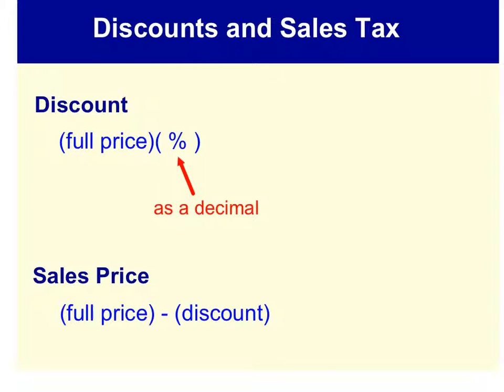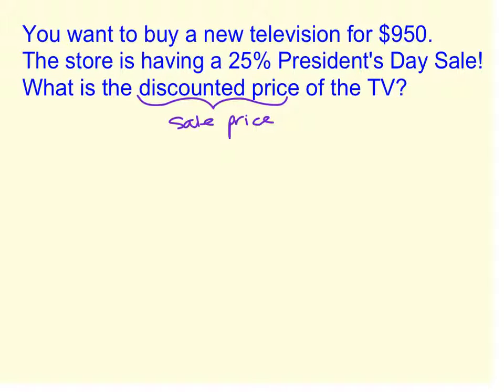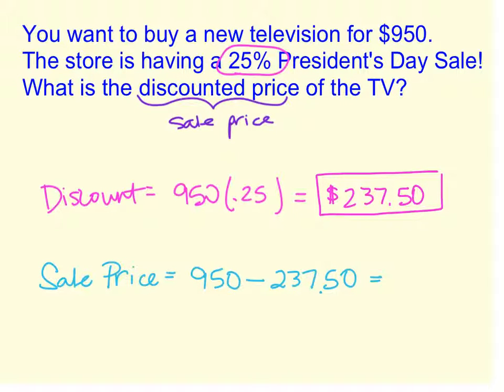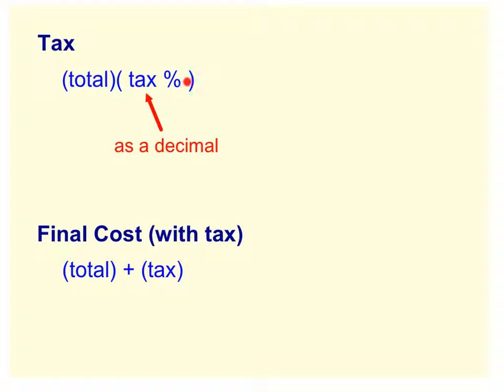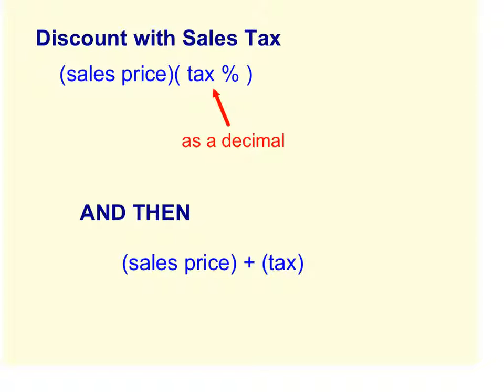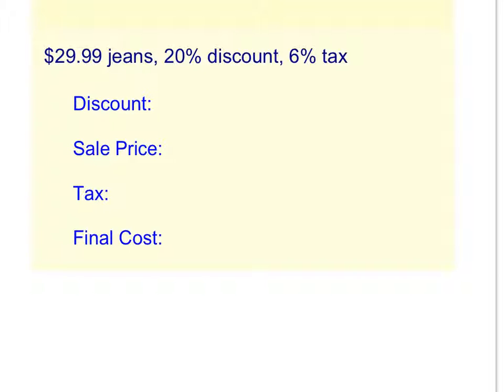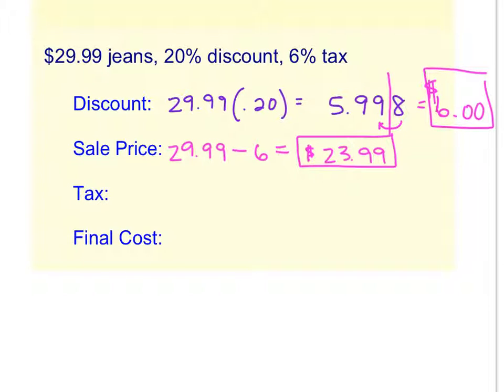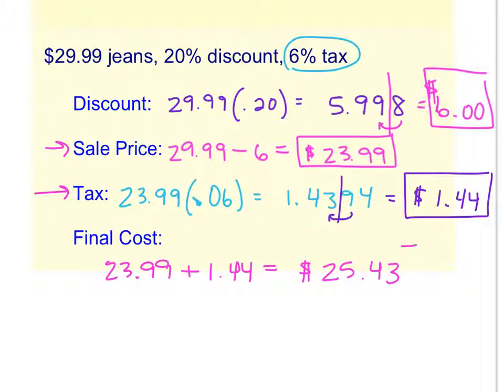Discount and Sales Tax